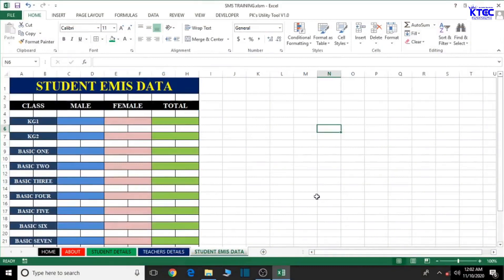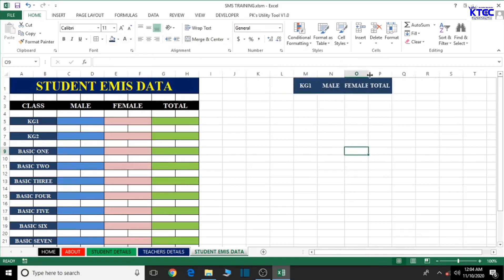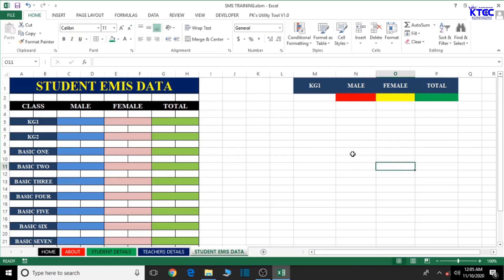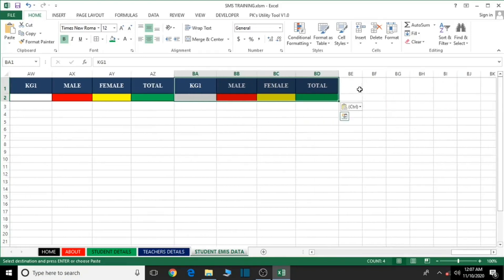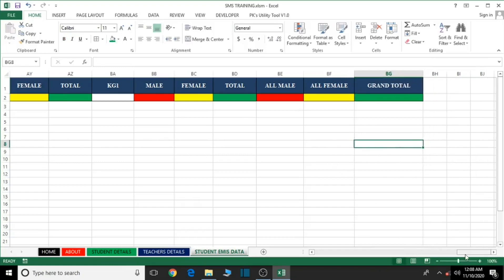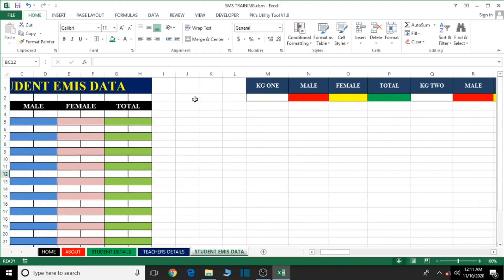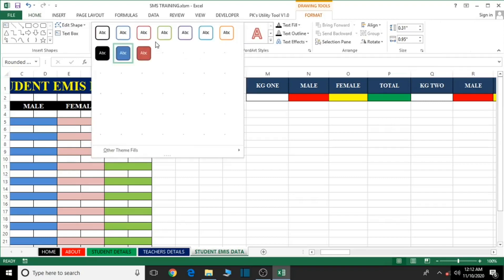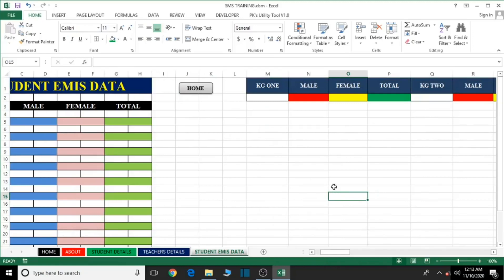How To Create A School Management System in MS Excel VBA Lesson 6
Admision Register
Teachers profile
Admision Reciept
Fees Collection
Fees Reciept